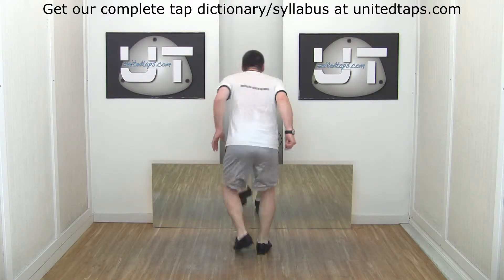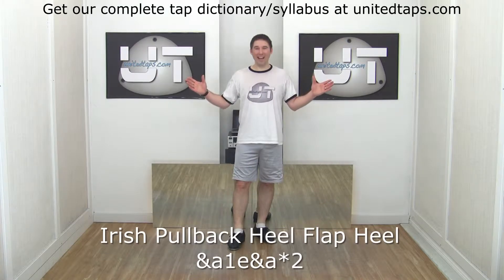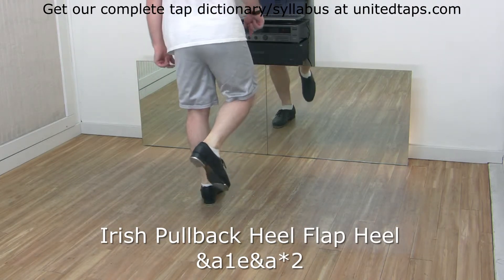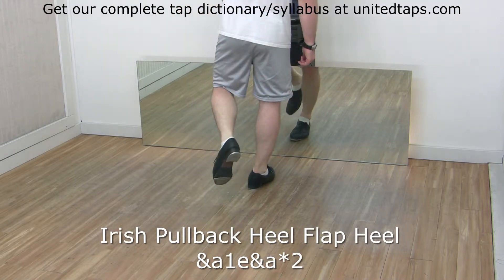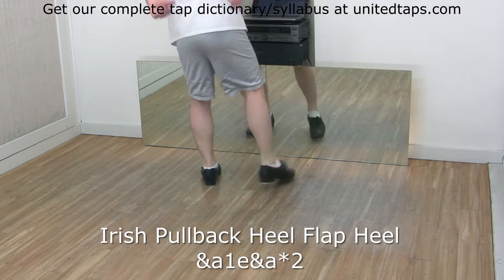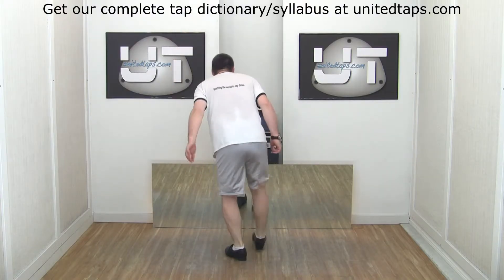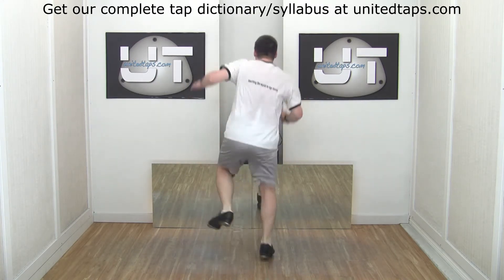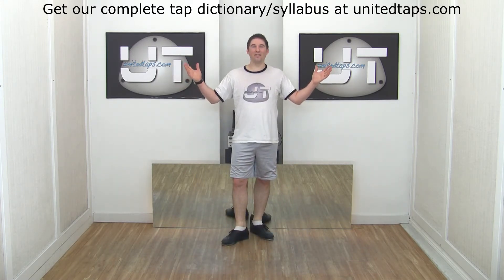Irish Pullback Heel Flap Heel Tap Dance Move Shown by Rod Howell